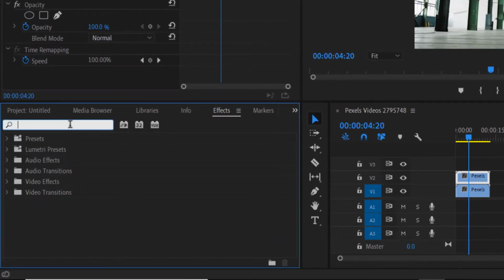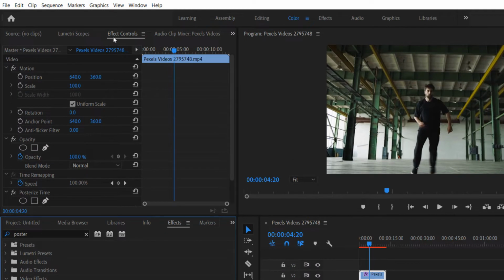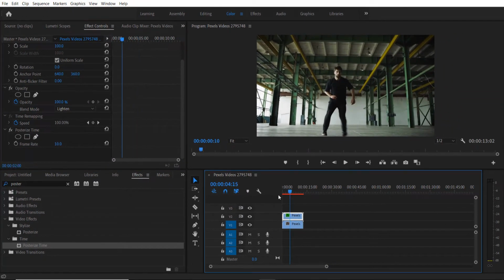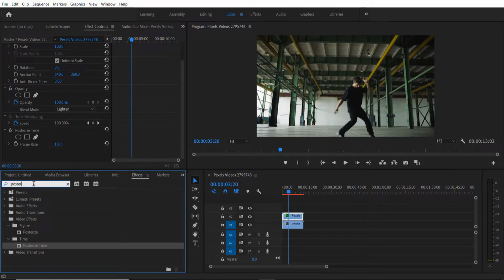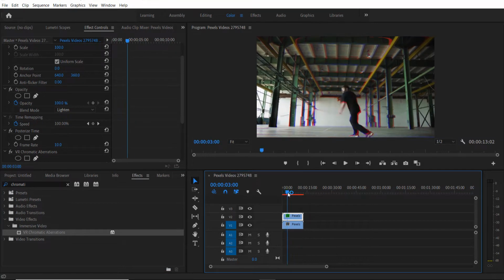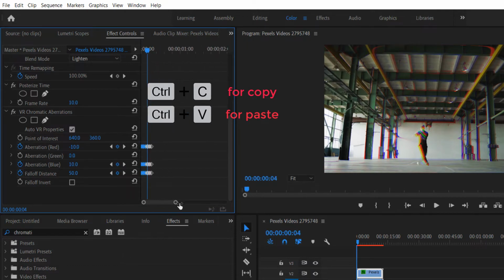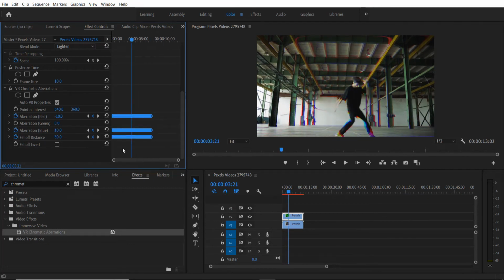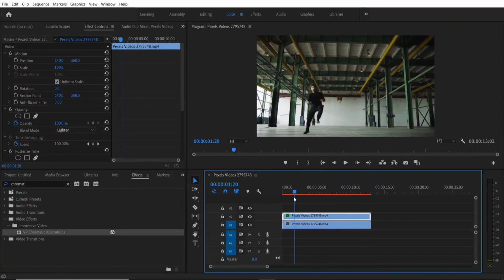Trippy Music Video Effect by adding only 2 effects - Premiere Pro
In this video, I am going to show you how to create a trippy music video effect by adding only 2 effects.